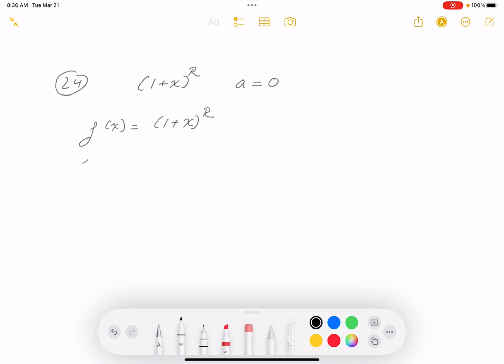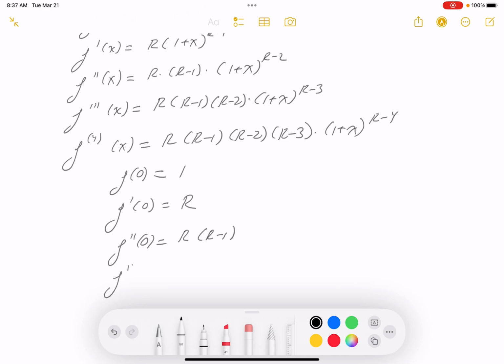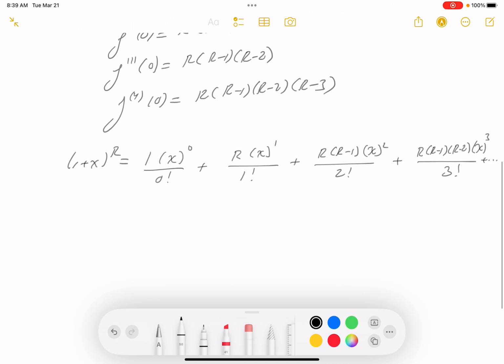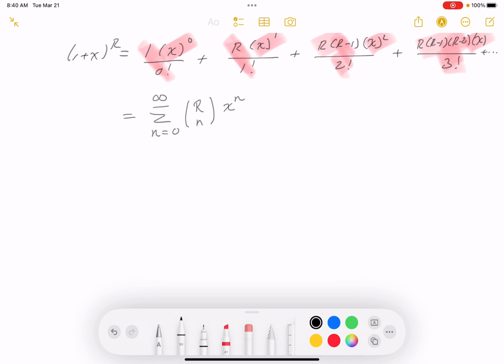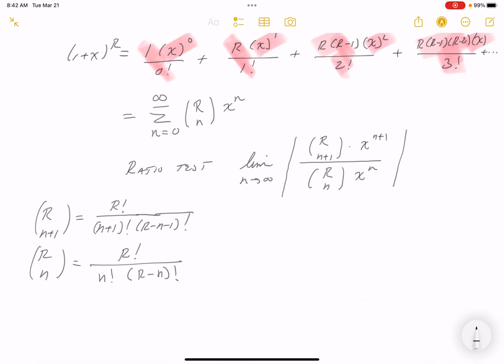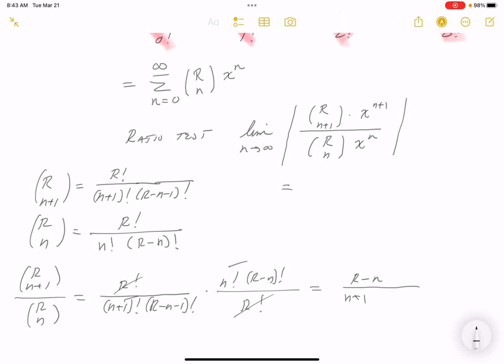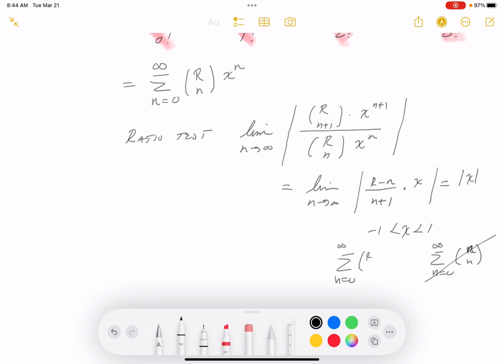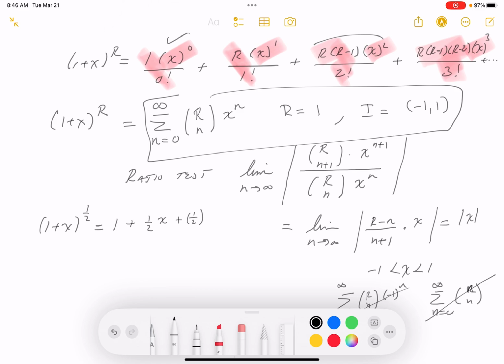mth 122 powerseries 24